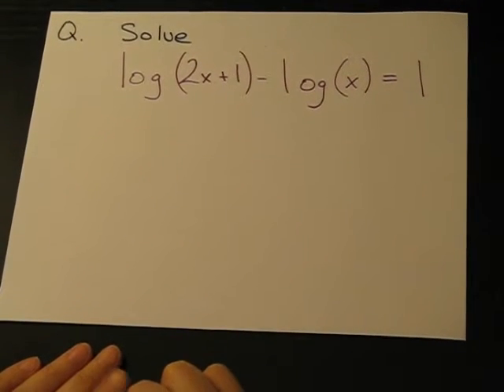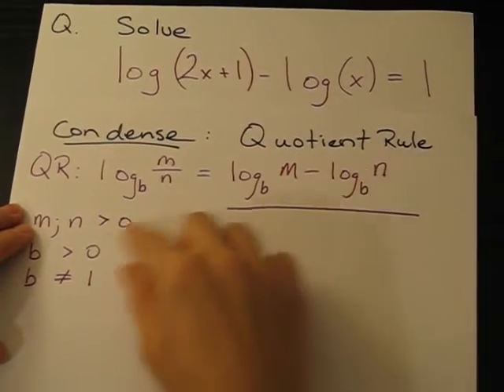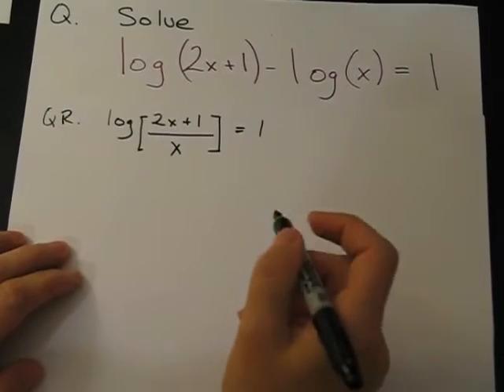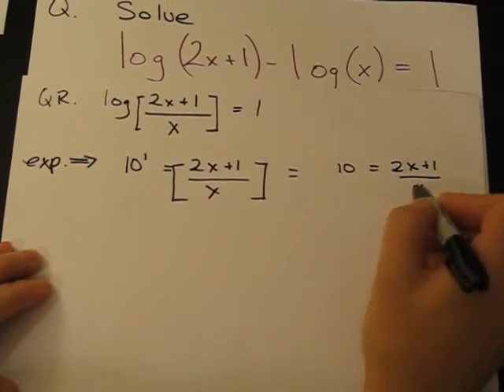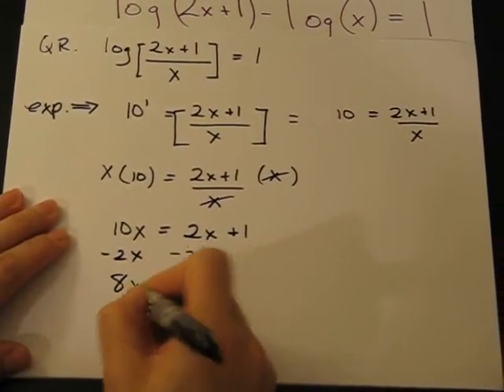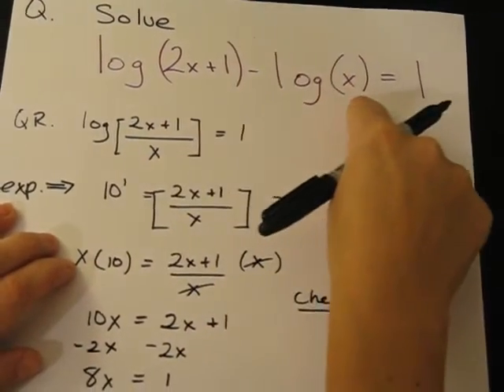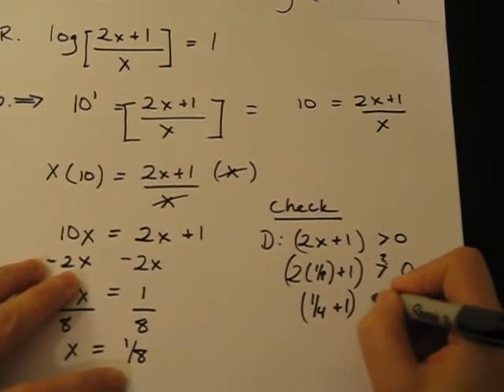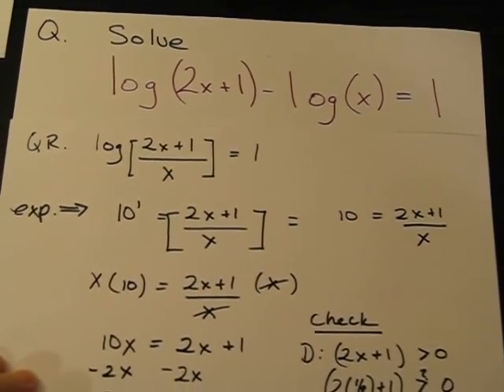How to solve a logarithmic equation using Quotient Rule for Logs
Solve: log(2x+1)-log(x)=1